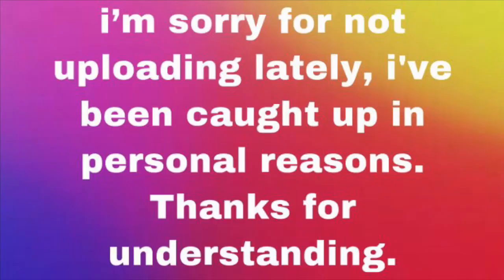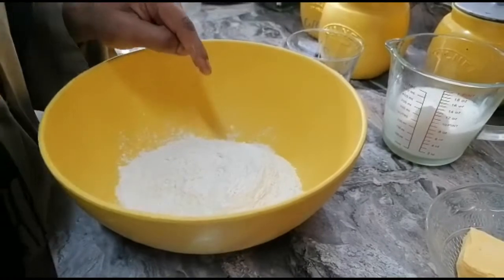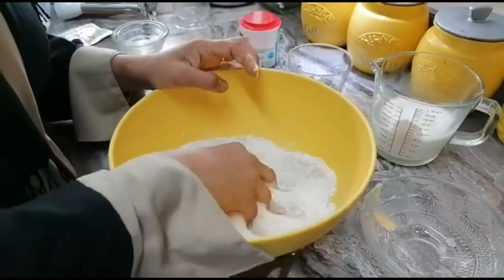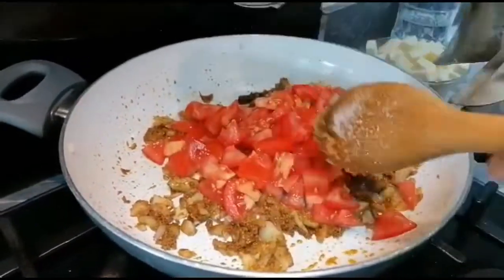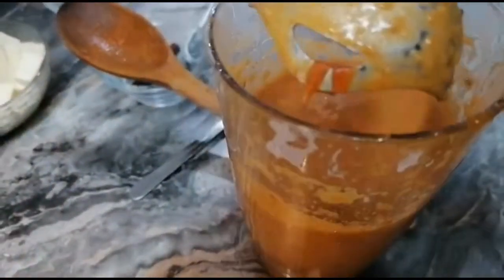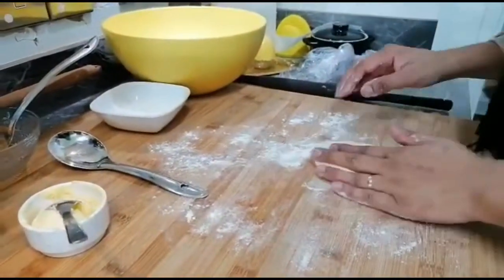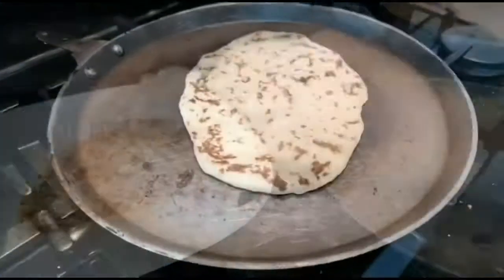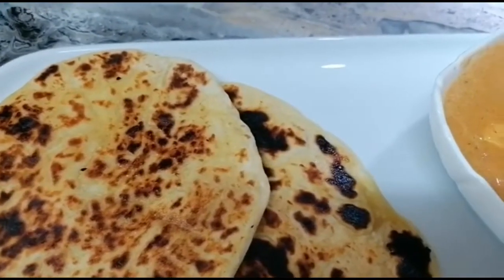How To Make Paneer Butter Masala With Homemade Naan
Paneer Butter Masala with Homemade Naan

Ingredients

1 packet of paneer (cubed)
2 tbsp butter
1-2 cinnamon sticks
2 tspn cumin seeds
1 onion (chopped)
1 tbsp garlic
1 tbsp ginger
1 tspn garam masala
1 tspn coriander powder
Red chilli powder to taste
Salt to taste
2 medium tomatoes (chopped)
1 cup Yogurt
100ml double/single cream
1 cup water
1 tbsp sugar

Naan bread

Ingredients

300g bread flour
7g yeast
1/2 tspn baking powder
50g butter
1 Tblsp sugar
150ml yougurt
50 ml warm water